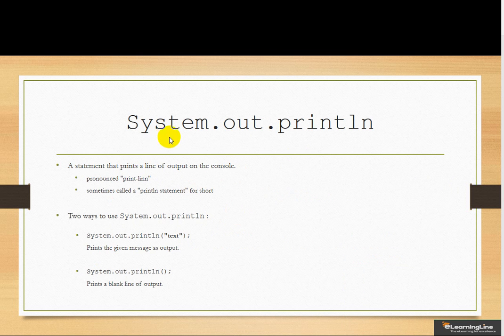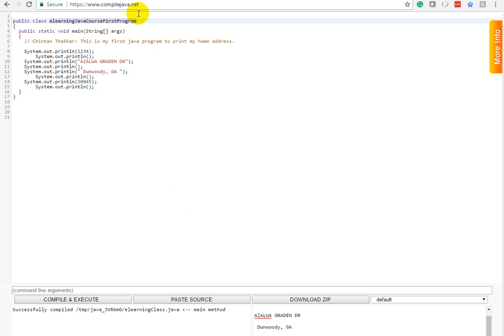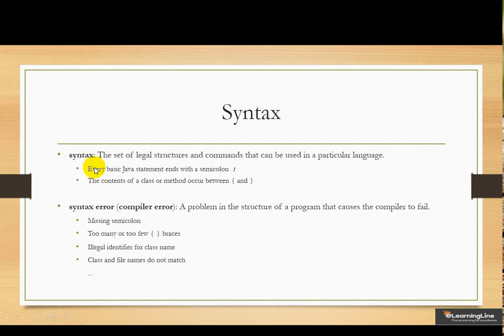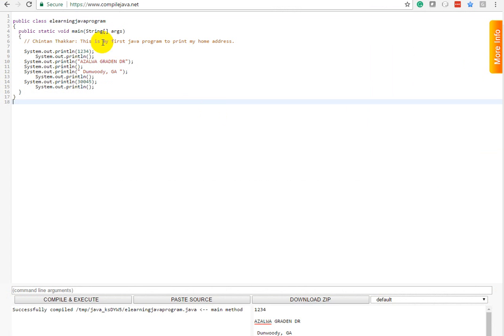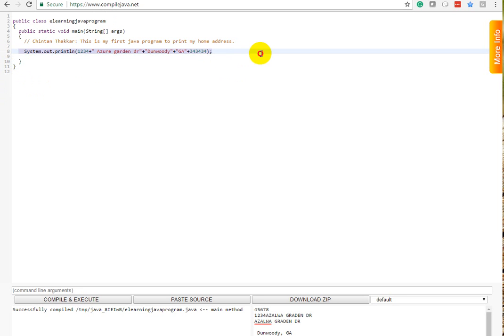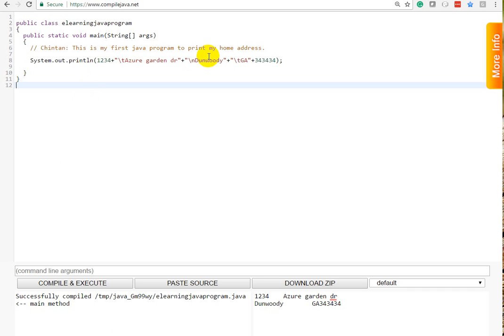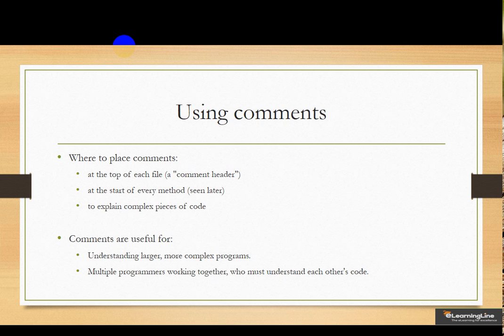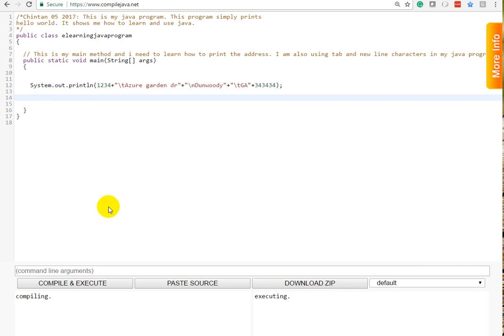Java training for beginner Part 2 by ELearningLine @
ELearningLine provides online Java training for beginner courses provide a complete understanding of Core Java Programming language features like Object-oriented Programming, Inheritance, Interfaces, Exception Handling, Reflection, Standard I/O programming, File Handling, Generics, GUI programming with Swing, Applets, Multi-Threading, Socket Programming, JDBC. Java is the most popular programming language and the platform for developing desktop, web, enterprise and mobile-based application. This makes Java classes most in-demand training modules among the IT professionals. Java certification is a forerunner to all other Client Server courses, and specially this Java technology courses such as Spring, Hibernate and Struts. Real life project and assignments will prove key effectiveness of Java. This course provides you with an understanding of Java programming basics and makes you skilful in programming fundamentals, building groundwork for your programming career and learning key elements of the latest Java APIs. Students learn how to develop Java applications and this Job-oriented placement training is also a key feature of Java training programs. Instructor-led classroom training as well as online classes are available to provide to the needs of a broader audience.

Objective and key topics covered:

-Create object-oriented programs
-Implement interfaces in Java application
-Language fundamentals
-Inheritance & Polymorphism
-Java API Support
-Exception Handling
-Create Java Applets
-Create networking application in Java
-Use JDBC APIs in Java application
-Use exceptions to handle run time errors
-Use threads to create more efficient Java programs
-Writing Java classes
-Collection Framework & Generics
-Socket programming
-Applets
-Input-Output (File I/O)
-JDBC
-GUI with Java Swing controls
-Event Delegation Model
-Swing MVC
-Multithreading
-Synchronization